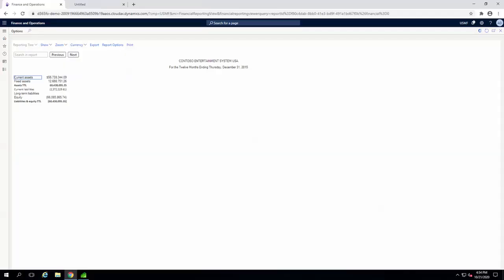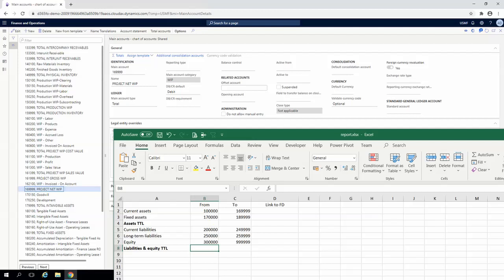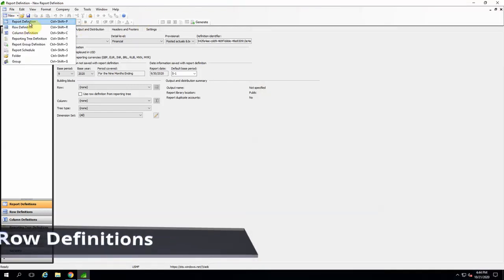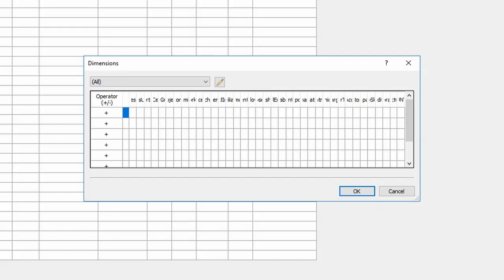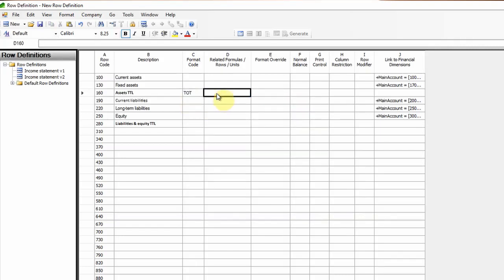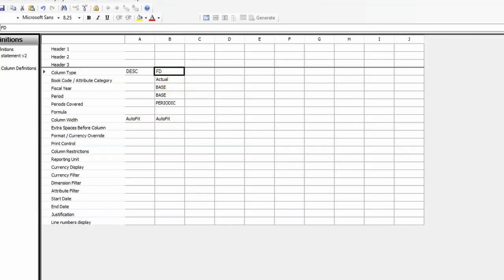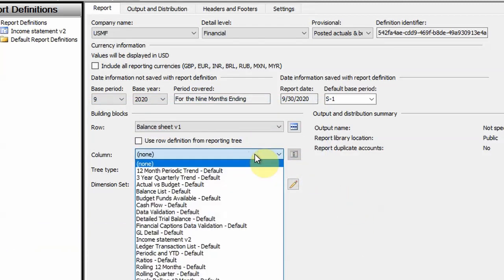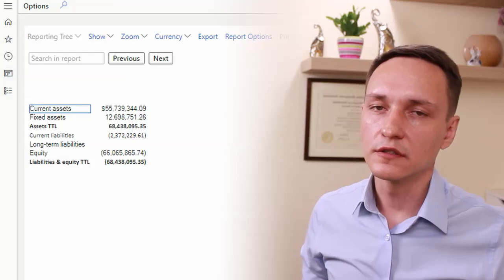FINANCIAL REPORTING: Balance Sheet in Dynamics 365 Finance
Learn how to set up the balance sheet report (Statement of Financial Position) in Dynamics 365 Finance.

0:44 Example of the balance sheet
0:58 Data for the report
2:09 Financial reporting
2:33 Report designer
2:55 Row definitions
5:38 Column definitions
7:34 Report definitions
7:59 Generating the report